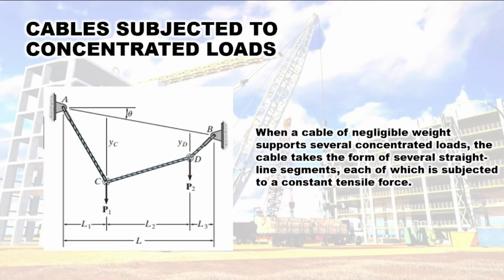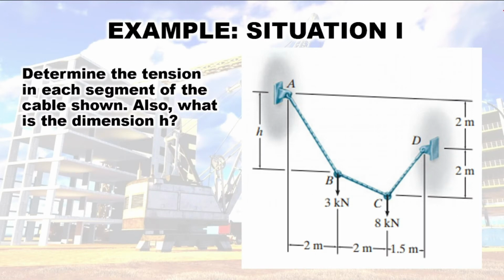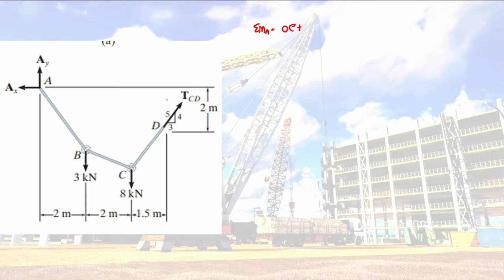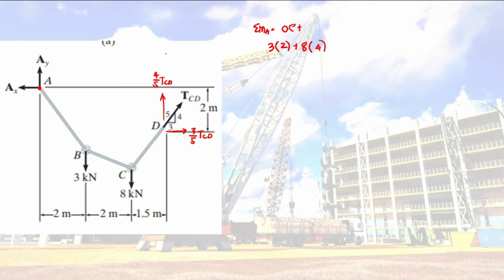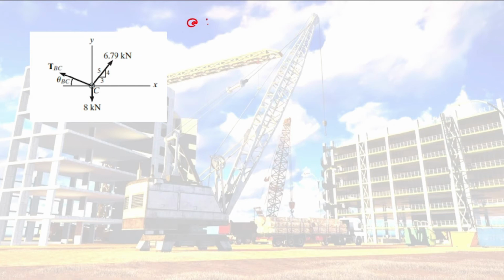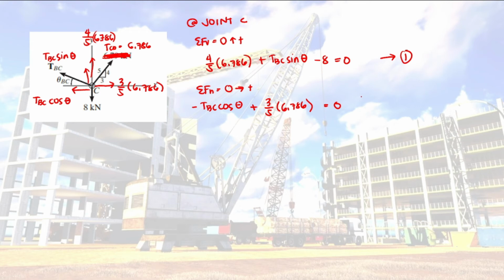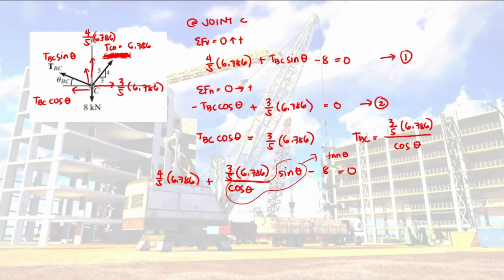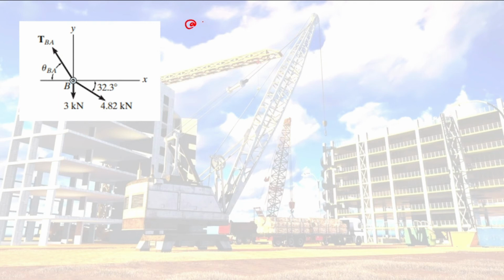Point Load Cables